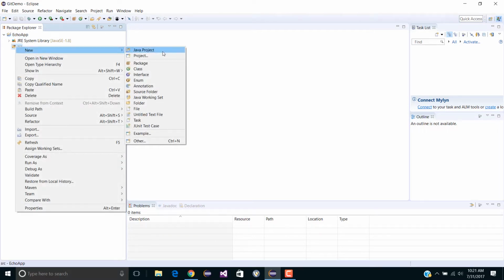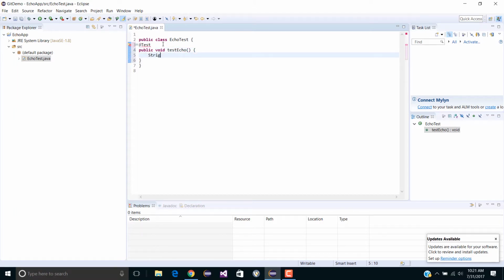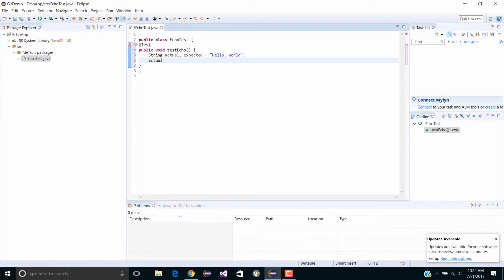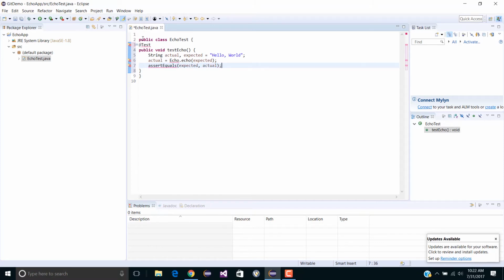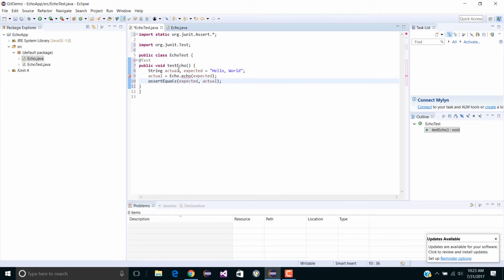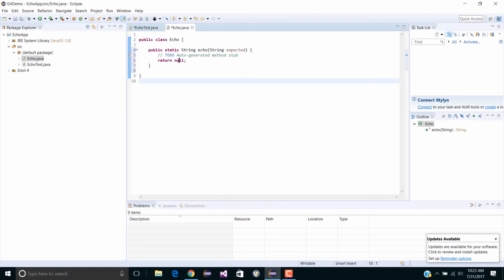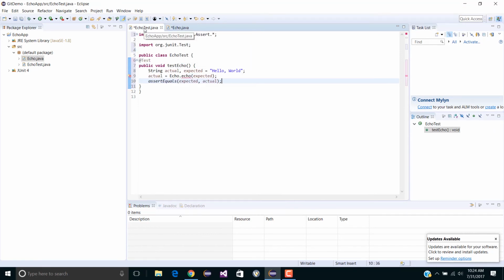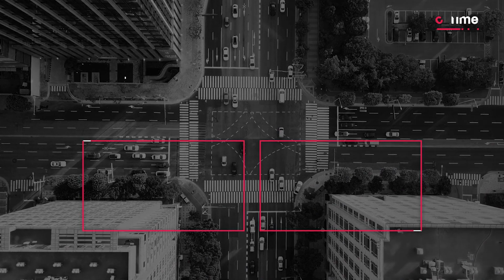How to Create a Simple Project in Java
In this quick tutorial, we will go over the basics for creating a basic echo app in Oracle's Java Programming language for further use in our other Java videos.